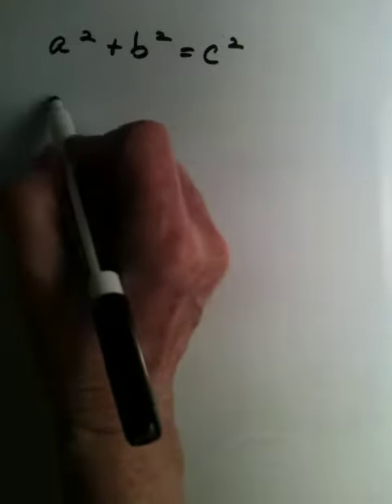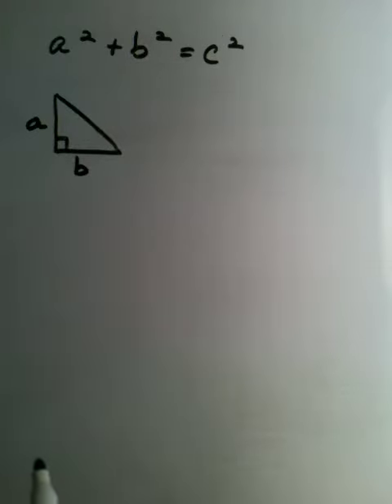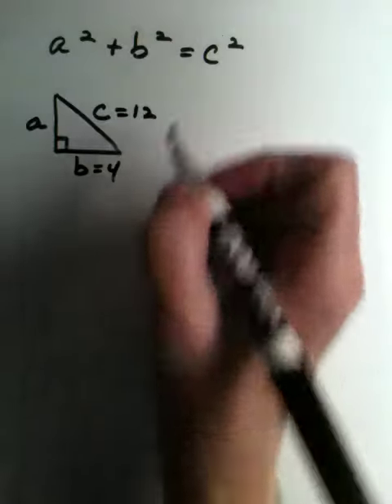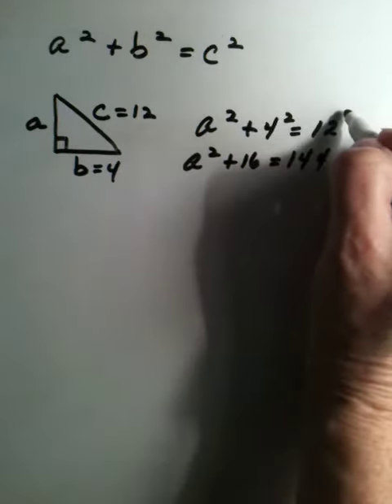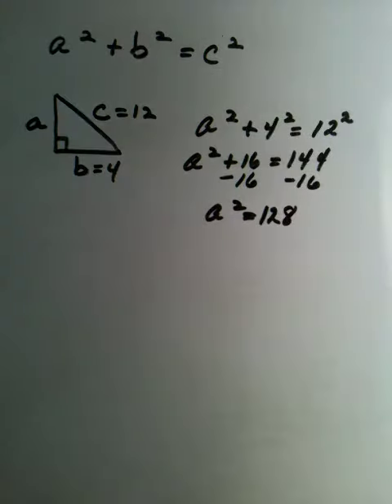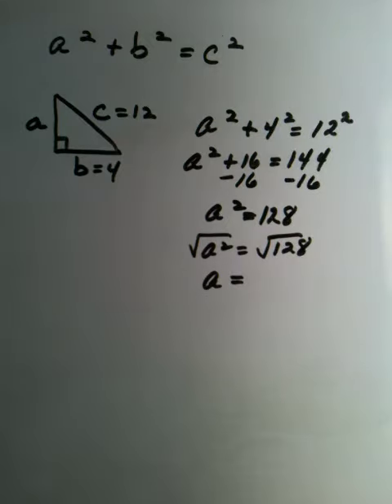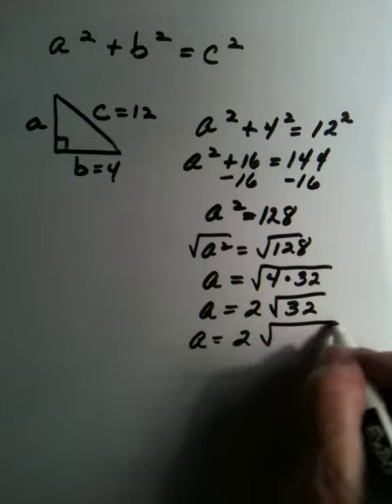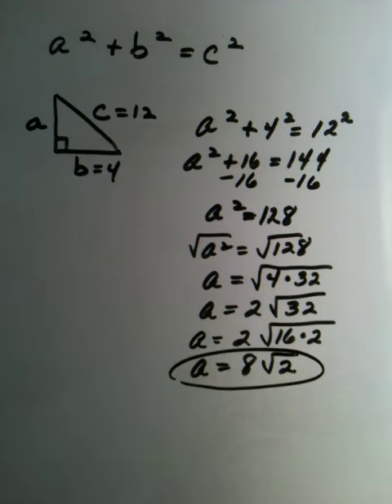Algebra Help Pythagorean Theorem Part I